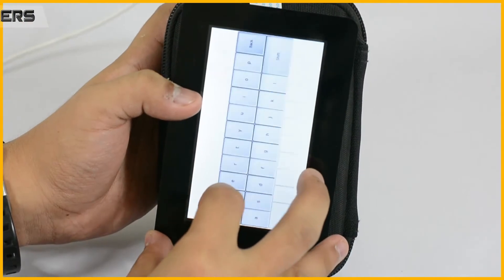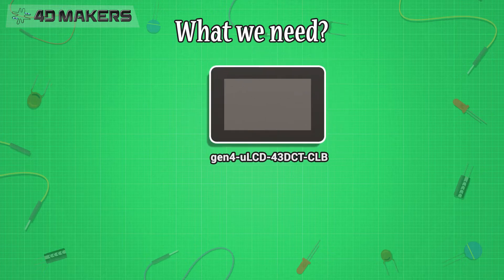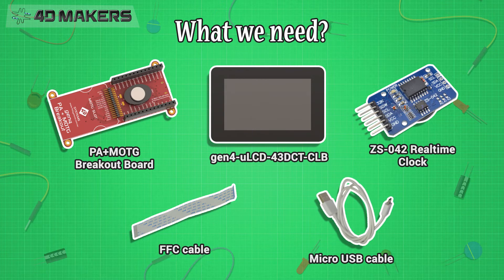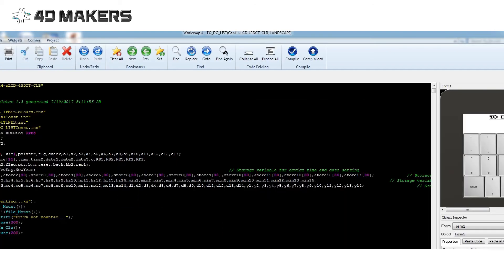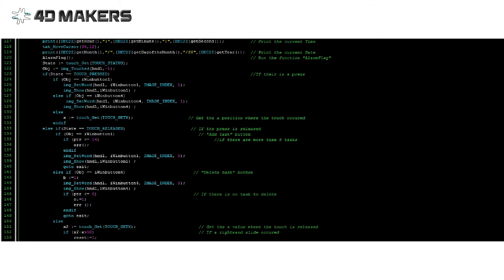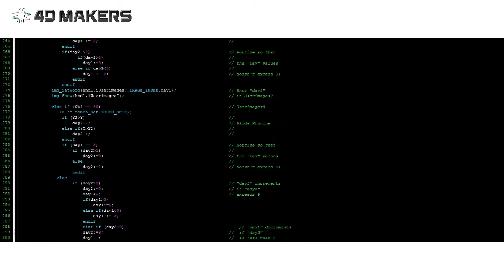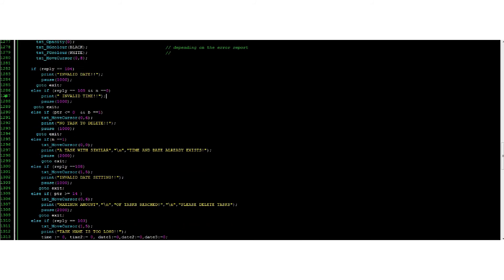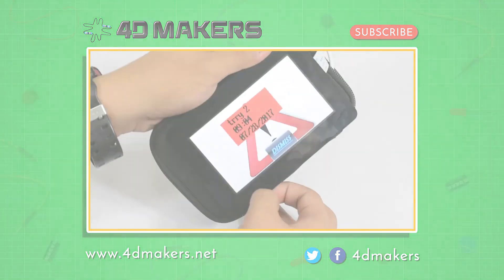Portable To do List featuring 4D Systems' 4.3" HMI Display Module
This project is a brand new take on boring to-do-lists. The project is added with a real time clock and task notes. Users can log up to 14 task with 12 characters each. The project uses the gen4-uLCD-43DCT-CLB display which is great for portable and dynamic projects.